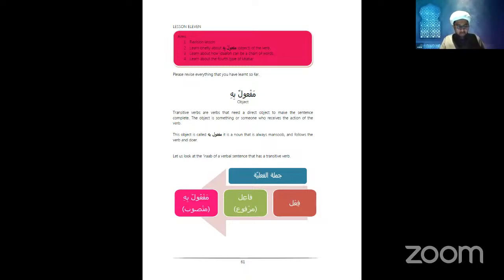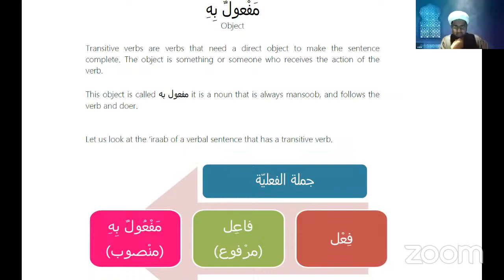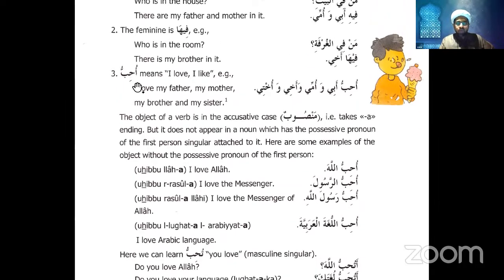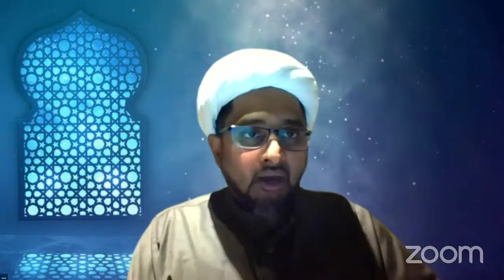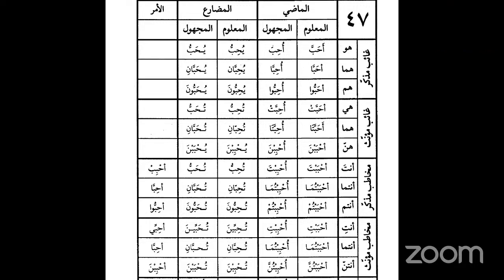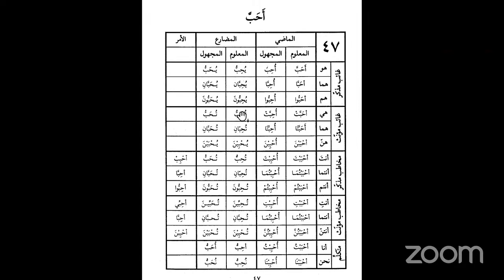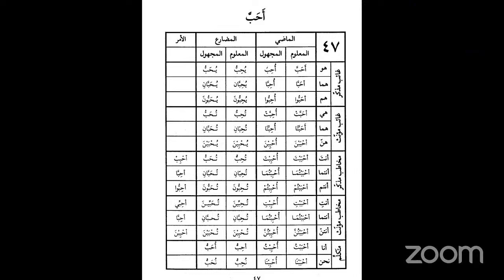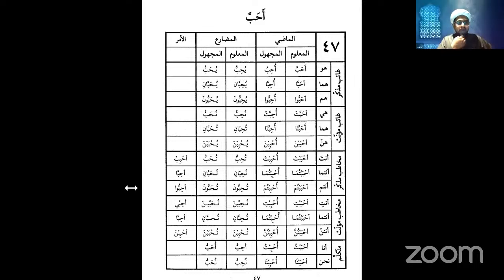Revision BK 2 UK, USA, Afr, Dubai, 26th April 23